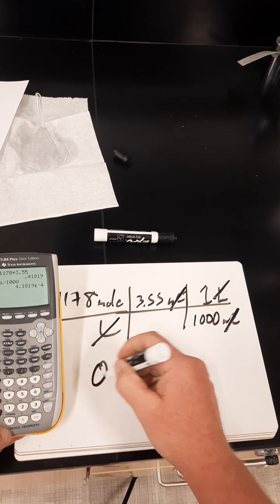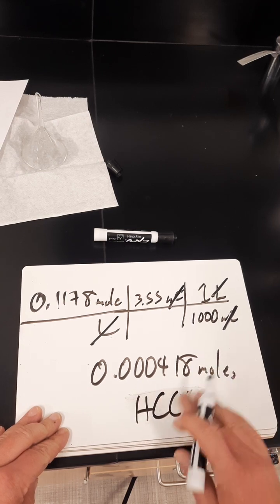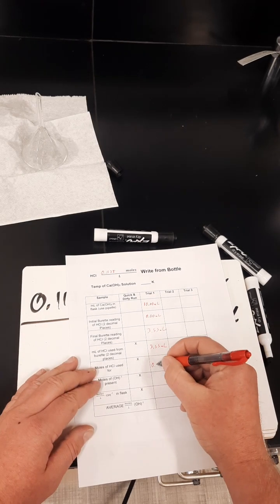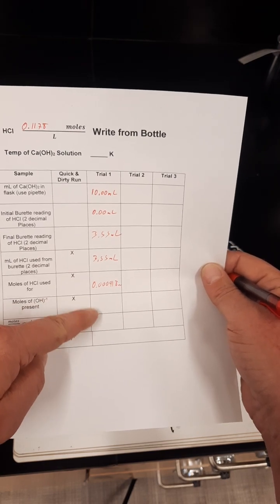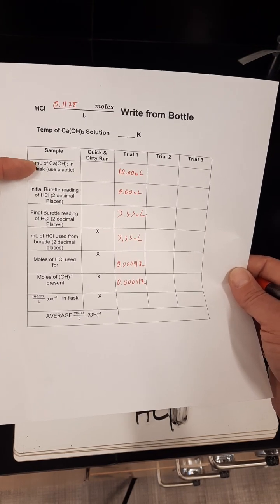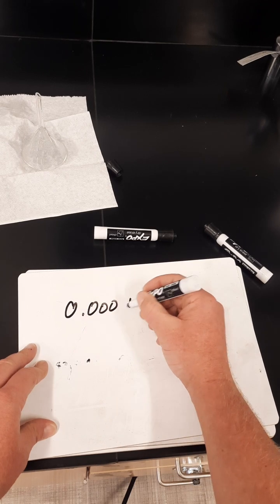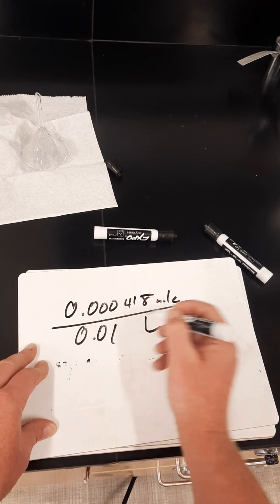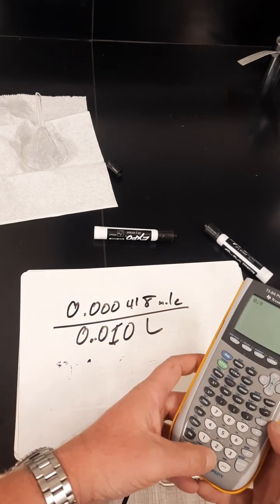Lab Calcium Hydroxide Thermodynamics Trial 1 execution and calculations